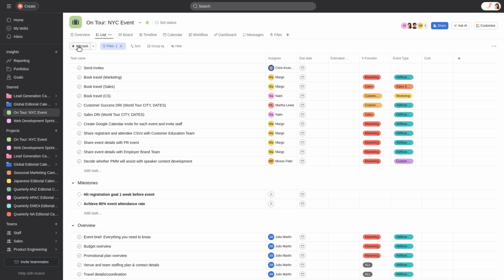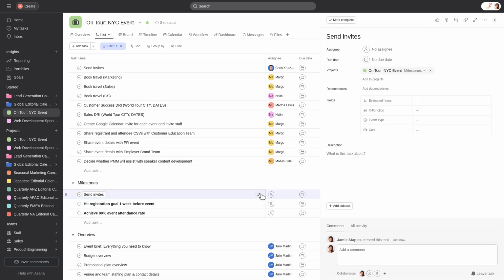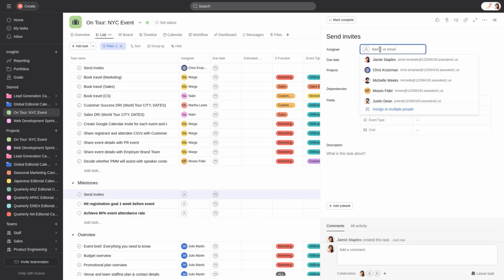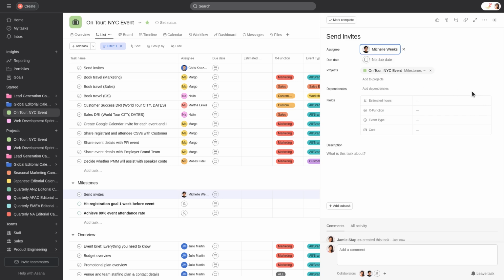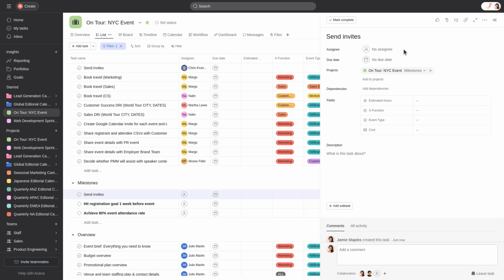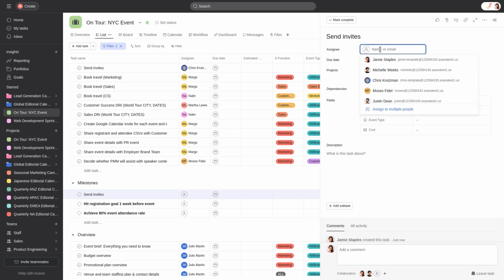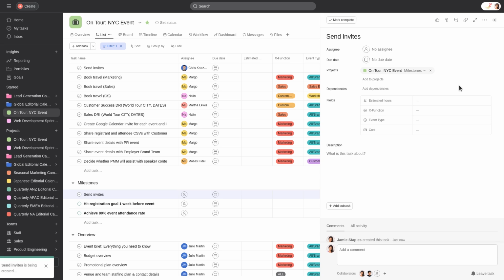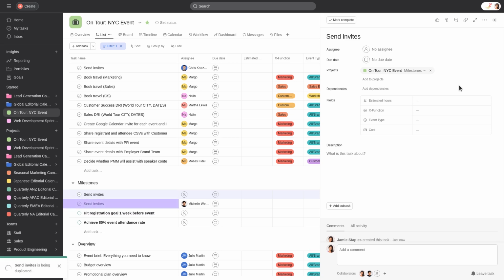Asana Tasks: How to create and assign tasks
Learn how to create and assign tasks in Asana, and collaborate seamlessly with your team.

Key Moments
00:00 Intro
00:10 How to create a task
00:47 How to unassign a task
00:54 How to create duplicate tasks for multiple assignees

For more information on how to use Asana tasks, explore our Help Center.